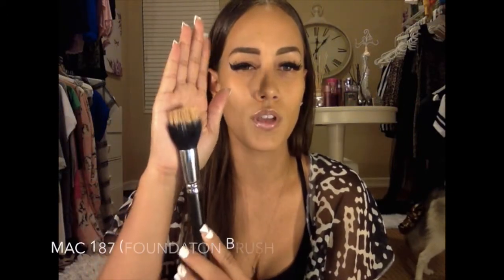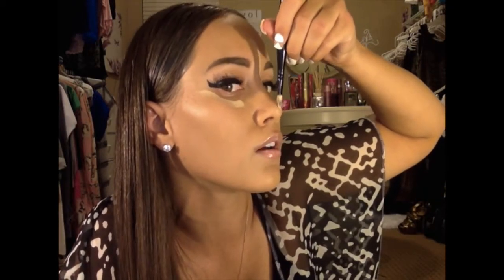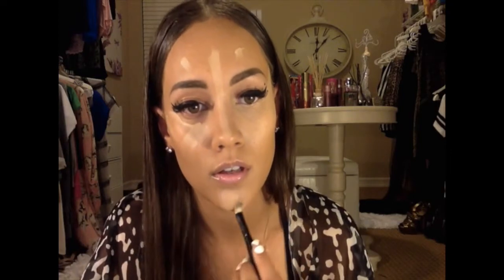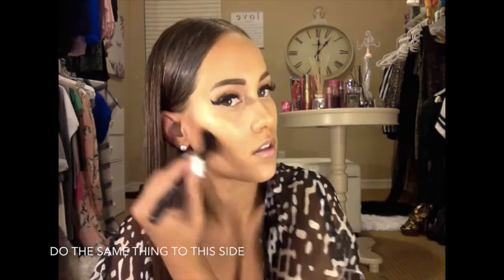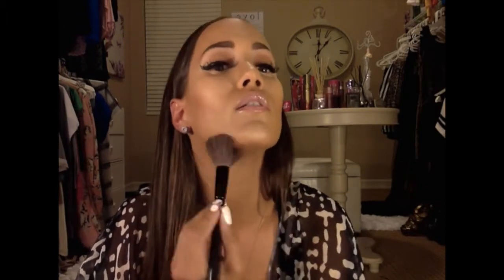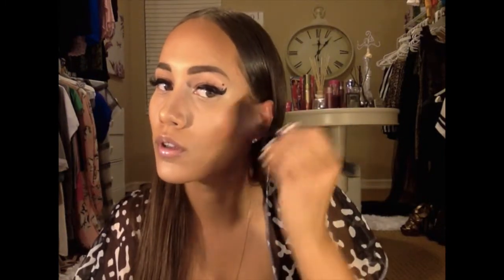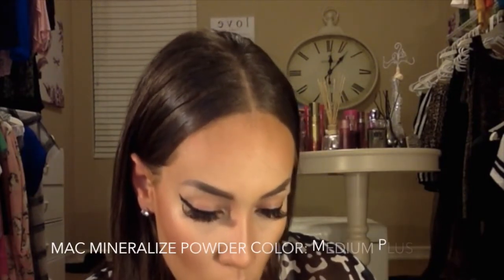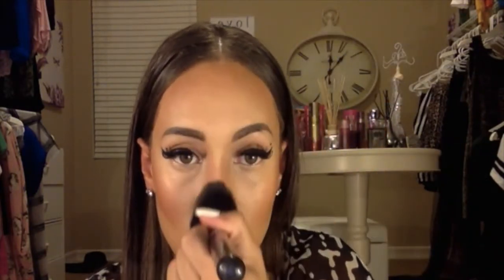How I Contour & Highlight - Marlena Campbell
You can also check what i'm up to right now with all my styling work-movies videos and photos